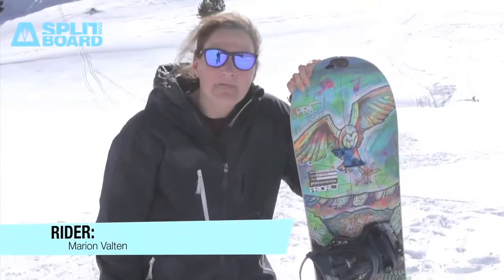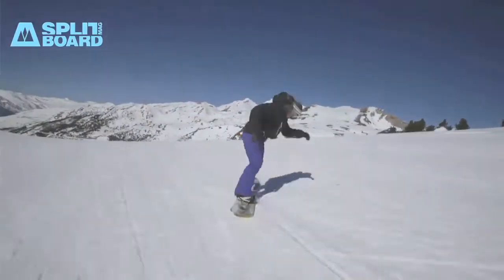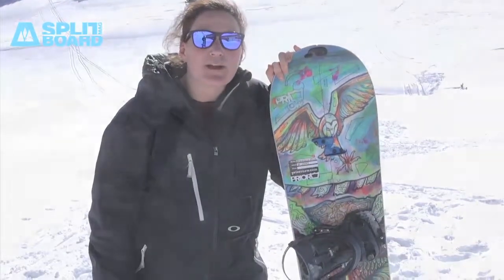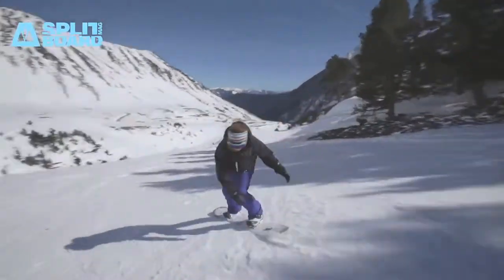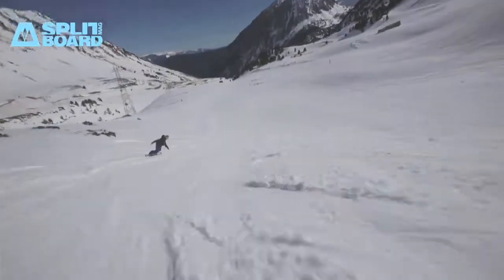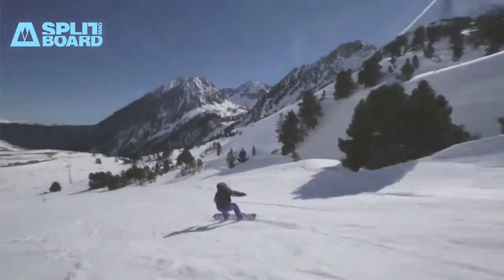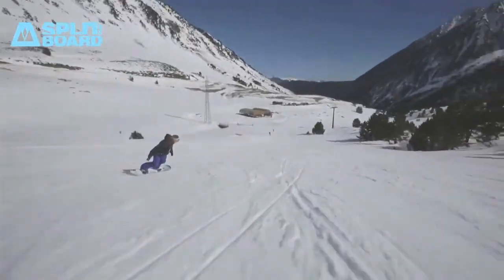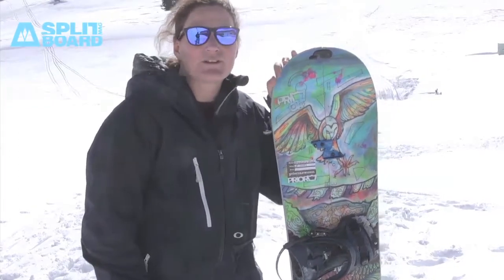PRIOR BRANDYWINE XTC TEST 2015 16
TEST SPLITBOARD MAGAZINE